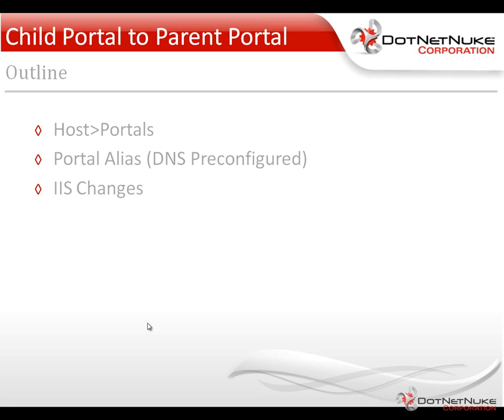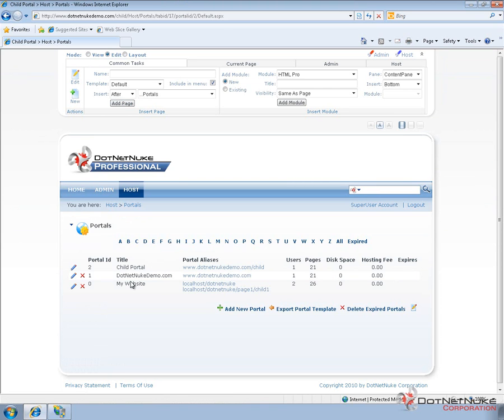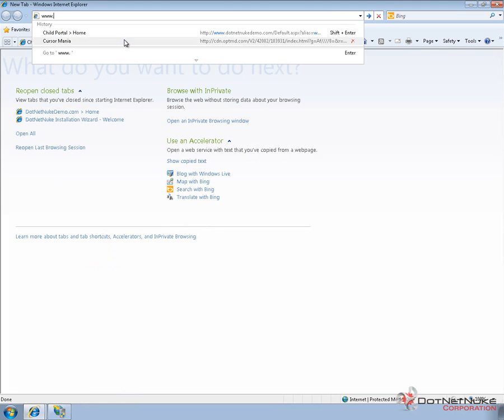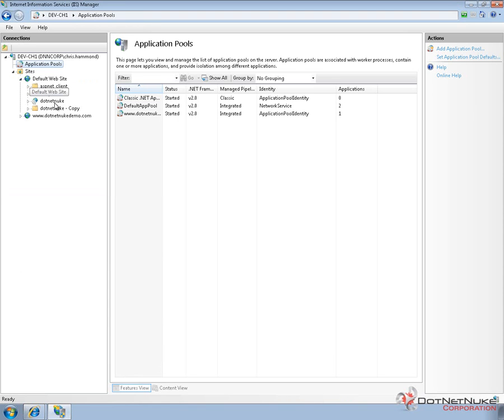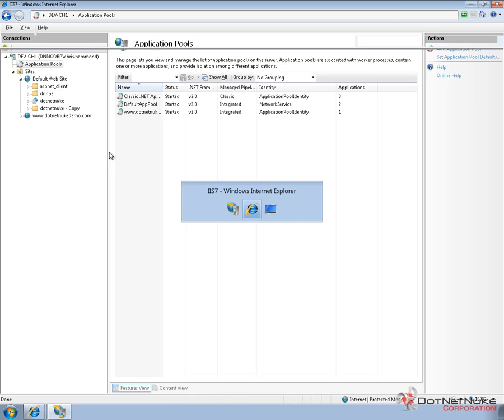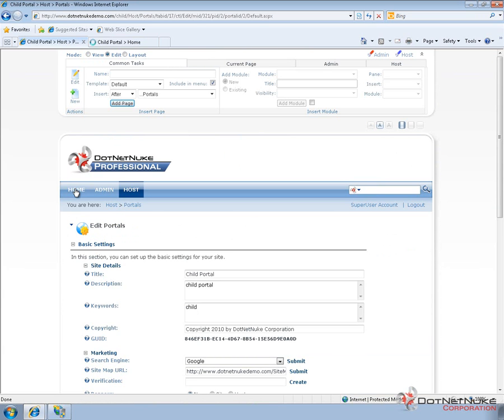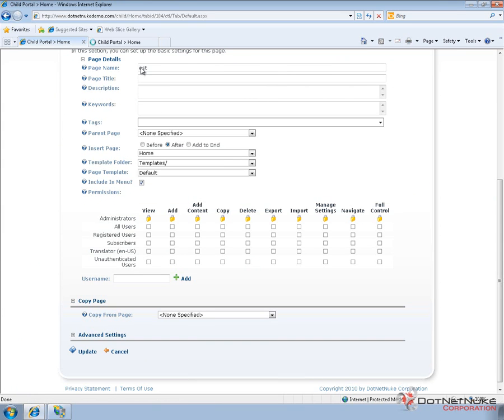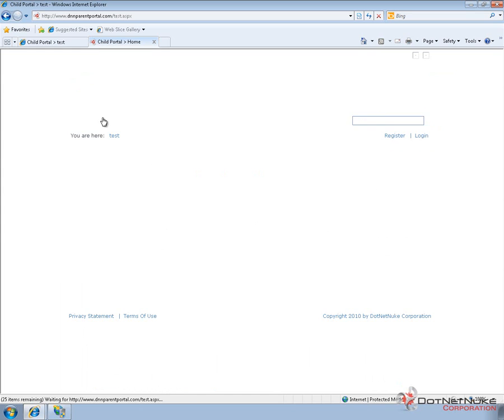Converting a Child Portal in DotNetNuke to a Parent Portal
In this video Chris shows you how to change from a Child Portal to a Parent Portal in DotNetNuke. The process is fairly straight forward to do, watch the video for more info!